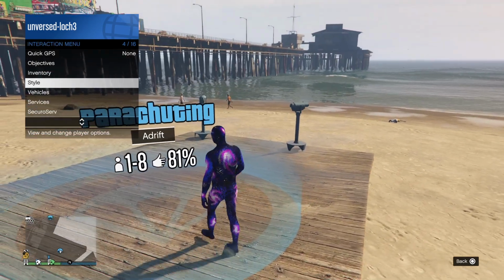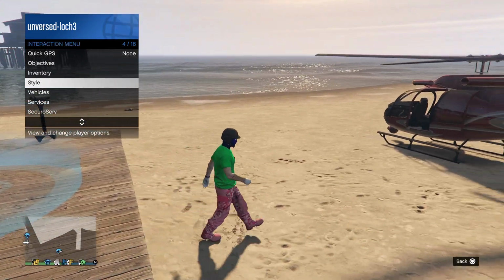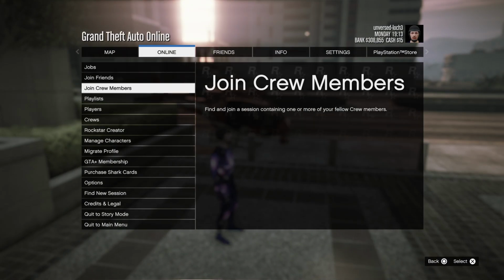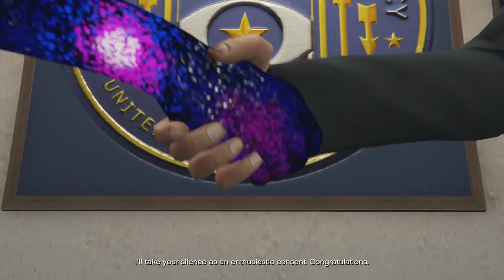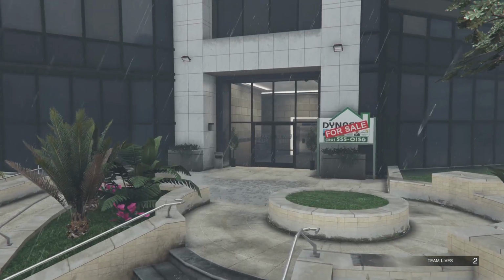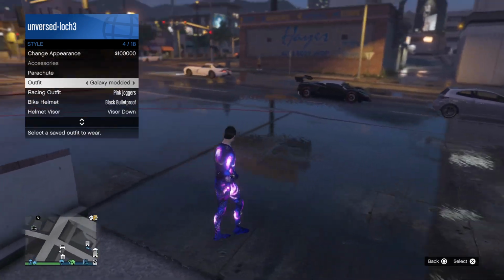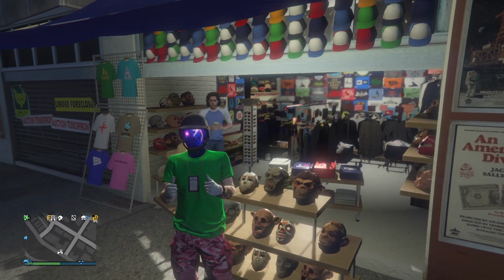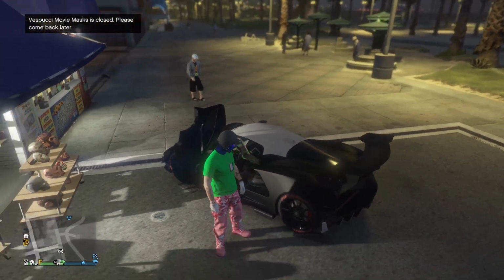Grand Theft Auto V how to get galaxy outfit mask and iAA badge recommend what i should do next vid